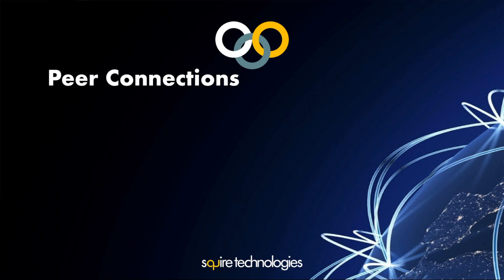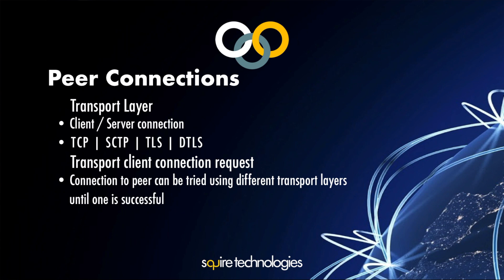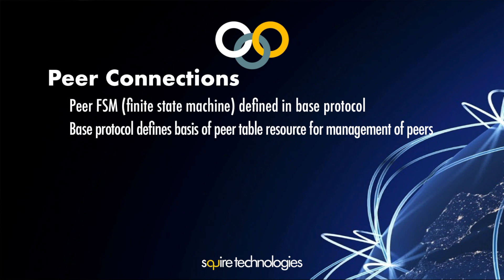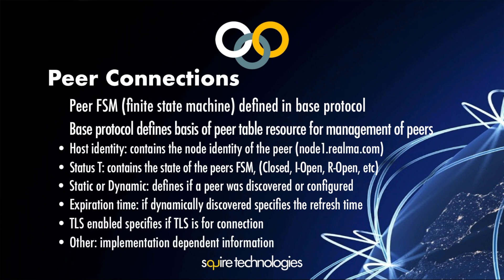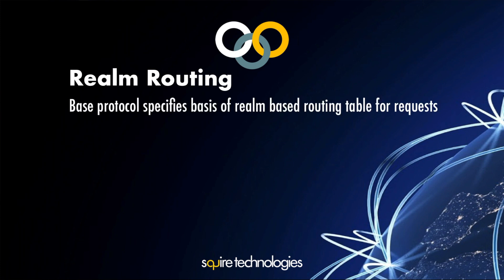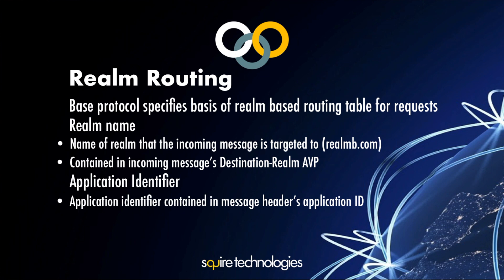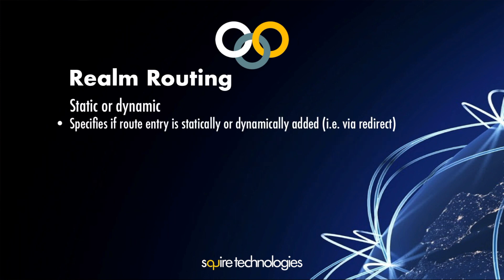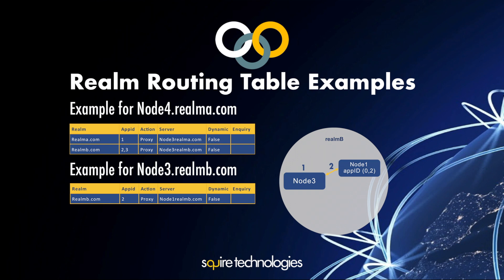Routing – Diameter Base Protocol Training (Part 3)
This video was part of an internal training session delivered to an IOT operator in Europe in 2015, by the head of engineering at Squire Technologies Ltd.

In this Diameter training video we provide a comprehensive overview of Diameter routing. This explains the concepts of realms and nodes, as well as illustrating how this works in an IMS network, explaining the terminology and where Diameter Routing Agents (DRA) and Diameter Edge Agents (DEA) come into play.

We also explain about peer connections, providing routing table examples as we go, and finally move onto explaining realm routing, again illustrating routing table examples.

This video is perfect for telecoms engineers and professionals trying to find out more about deploying Diameter networks.

Routing between realms and nodes | How this looks in an IMS network | Peer Connections | Peer Routing Table Examples | Realm Routing | Realm Routing Table Examples